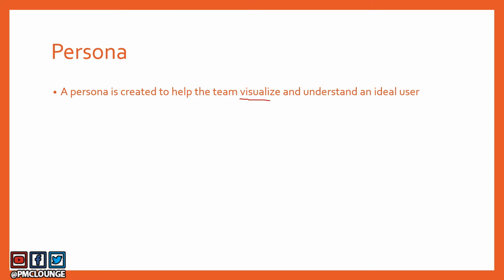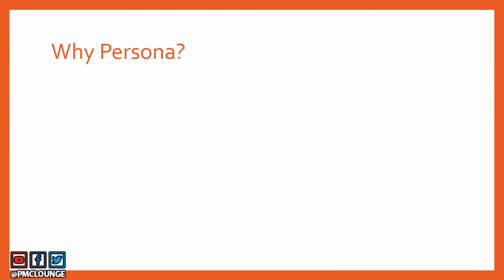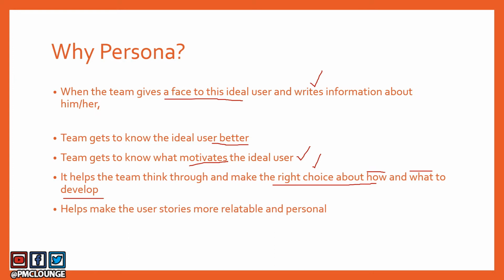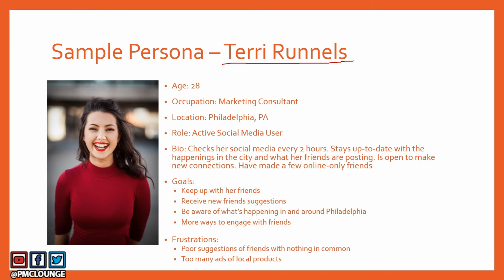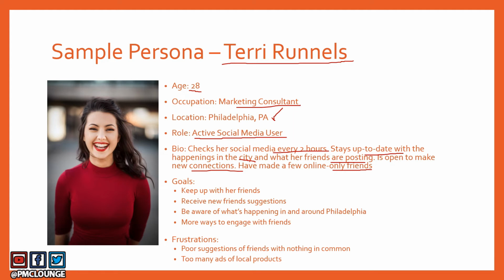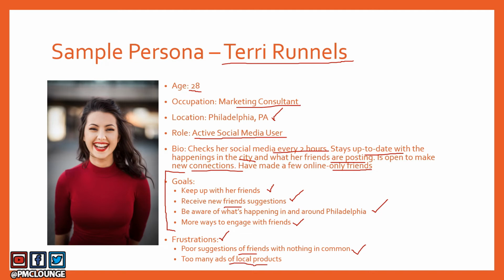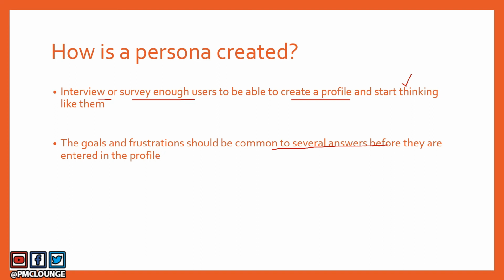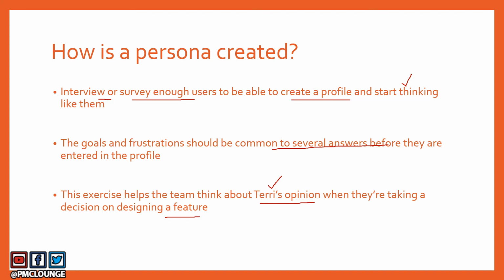What is a 'Persona' in Agile?